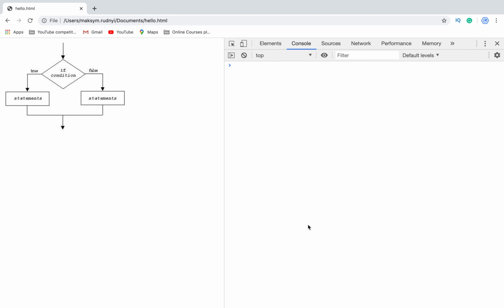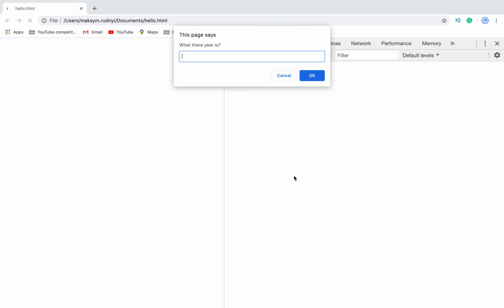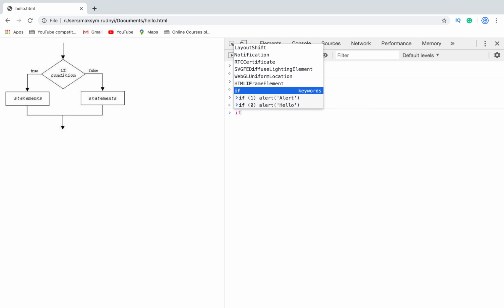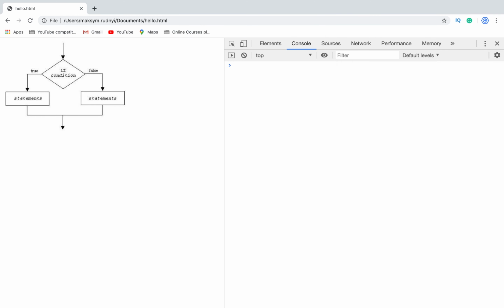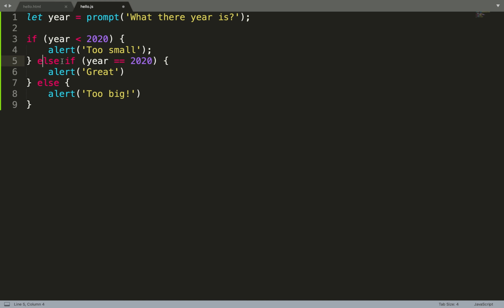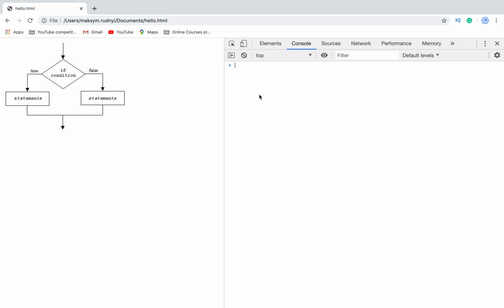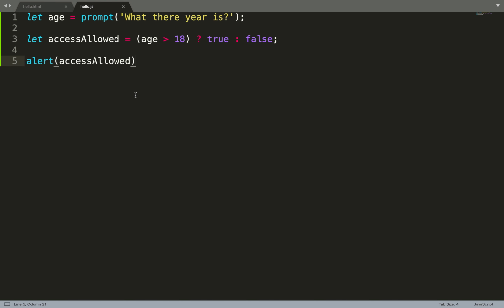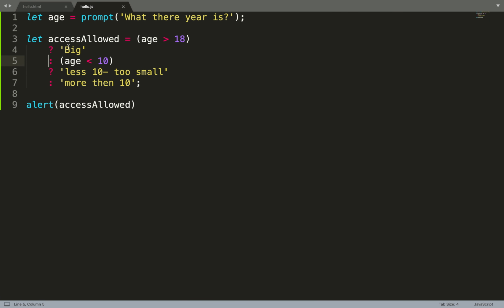14. JavaScript Conditional operators: if and ?: (ternary operator). How to user, for beginners.